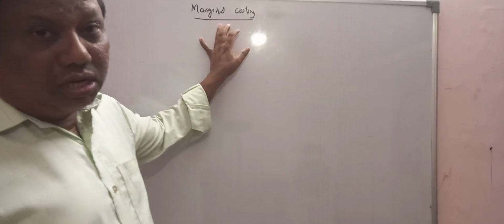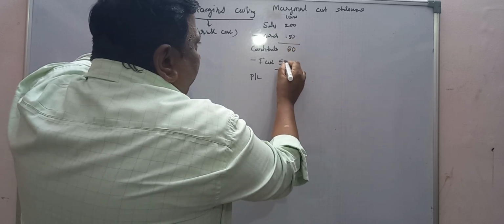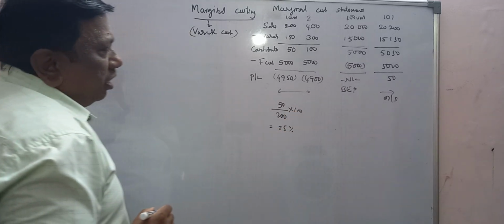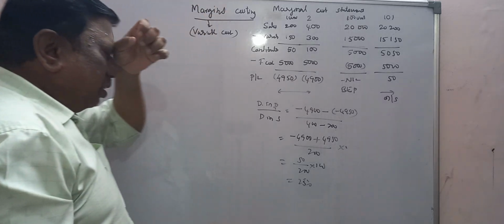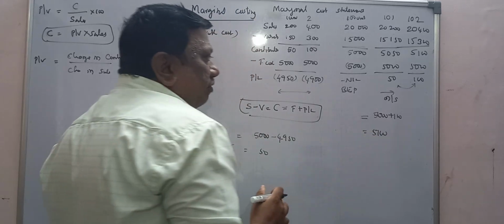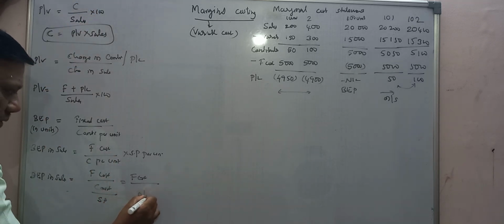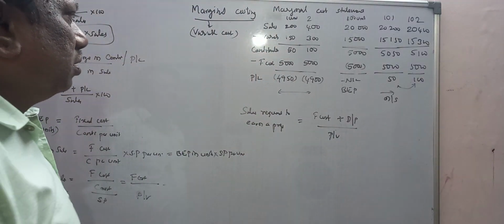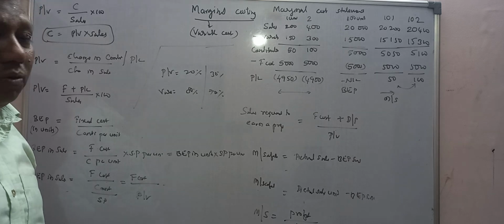COSTING METHODS Marginal costing